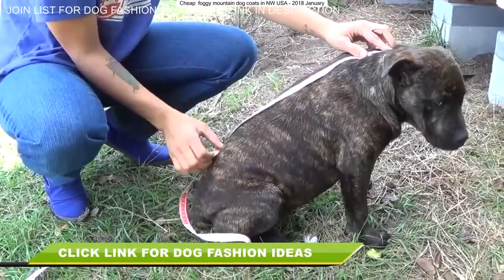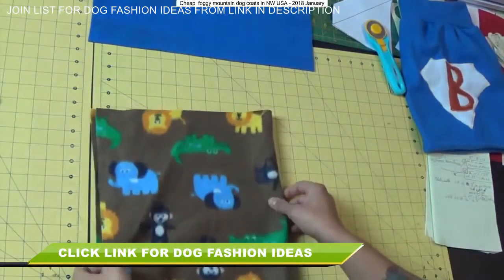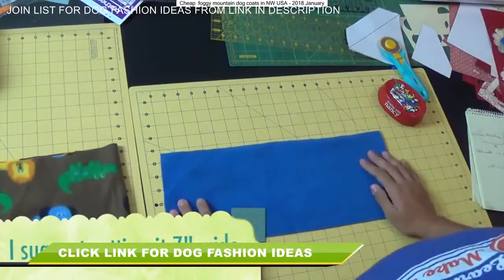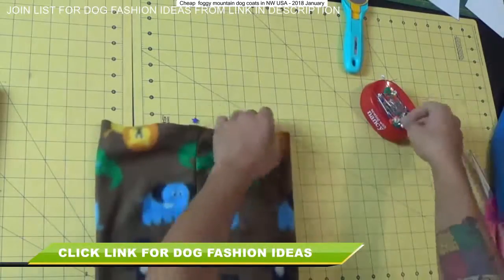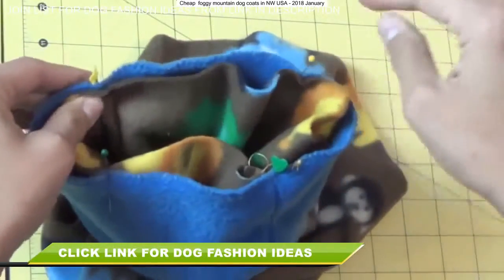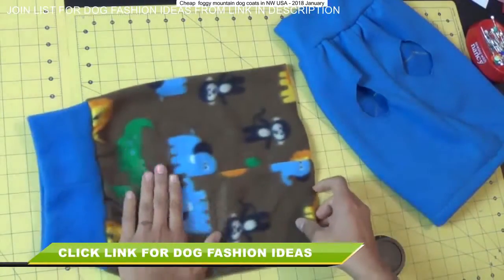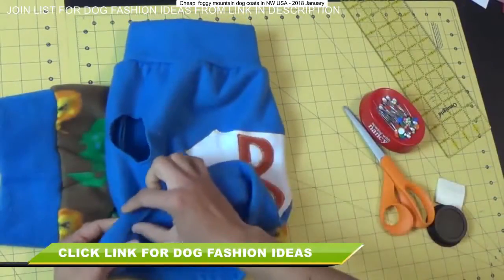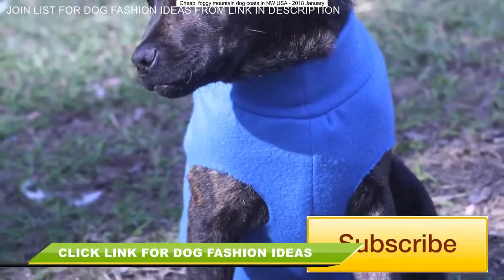Cheap foggy mountain dog coats in NW USA- foggy mountain rockers - drinkin' beer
Welcome to Foggy Mountain Dog Coats, the premier manufacturer of high-end dog coats made in the United States.

Why is my dog aggressive on walks; caring for a new puppy; karma dog training houston reviews; dogs and cats veterinary; how to potty train a dog on a pad; foggy mountain dog coats ebay.

Foggy mountain dog coats uk; 8 petal lotus origami.
Does Waterproof Dog Coats Really Works - Top 5 Best Dog Coats For Winter Or Rain. Foggy Mountain Dog Coats, New Market, MD address, Foggy Mountain Dog Coats reviews and opening times. The episode features cultural references to songs such as "foggy mountain breakdown" and "celebration"  as well as a reference to the 1963 film the nutty professor.1 review of Foggy Mountain Dog Coats "We have.
Photo 2 of 6 for Foggy Mountain Dog Coats - New Market, MD.
Includes Foggy Mountain Dog Coats Reviews, maps & directions to Foggy.

True Fit Dog Coats - Foggy Mountain Dog Coats-Special Breed Dog Coats, great dane, dachshund, whippet, italian greyhound, greyhound, ig, french bulldog, bulldog, basset.
Keep your four legged friend warm this winter with Foggy Mountain Dog Coats.
Does Waterproof Dog Coats Really Works - Heavy Weather Waterproof Dog Coat · Does Waterproof Dog Coats Really Works - Our Best Rated Warm, Dry Dog Rain Coat | Dogcoats. Mobile dog grooming nj morris county; foggy mountain dog coats uk; como pasar 921 pet rescue; dog barking while crate training; can you train a dog at any age; dog day care dubai jlt.